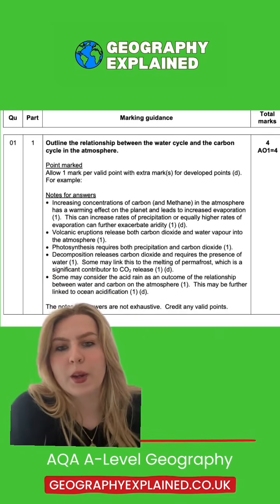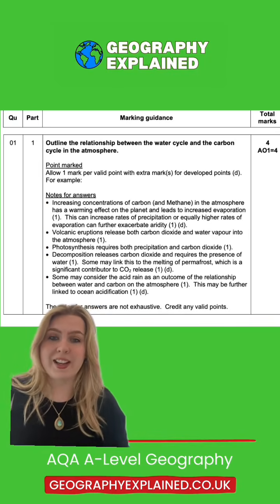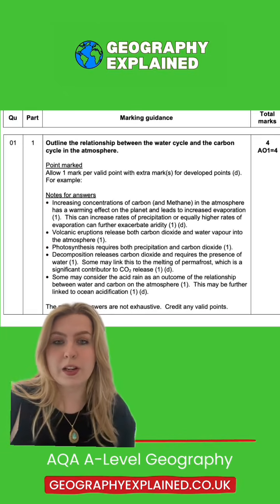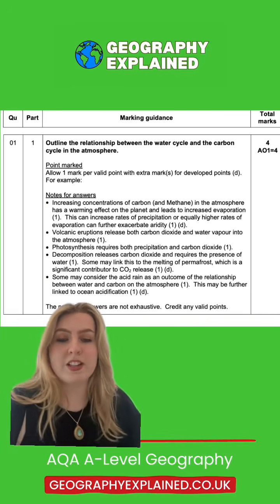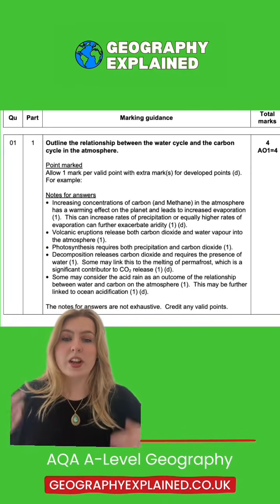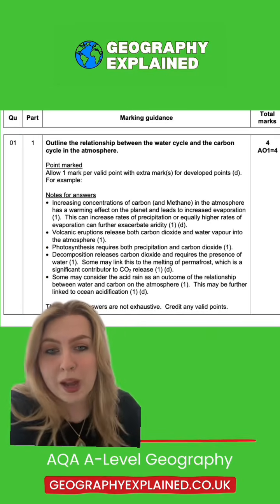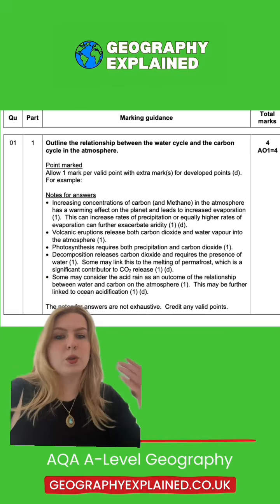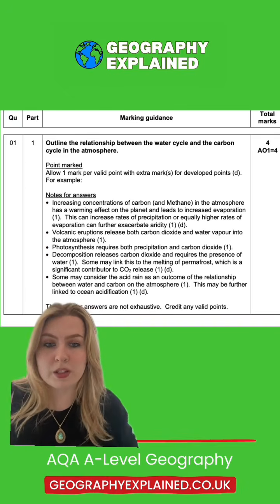4-Marker Practice!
Head to the link in our bio for our FREE youtube vids covering whole sections of the course to get your hands on essay plans and revision notes 🤩